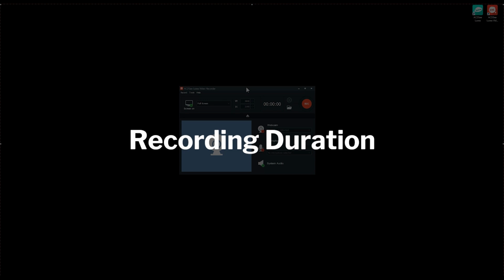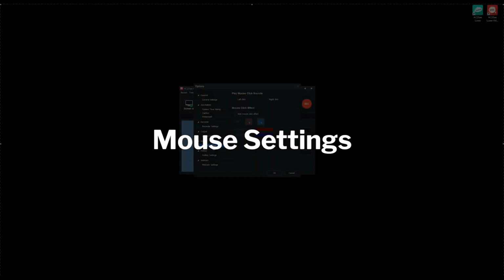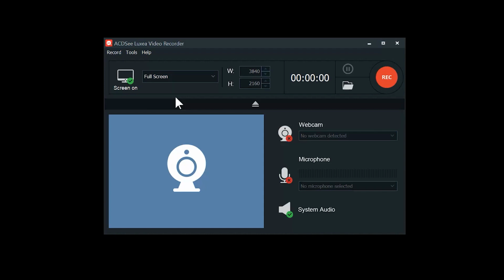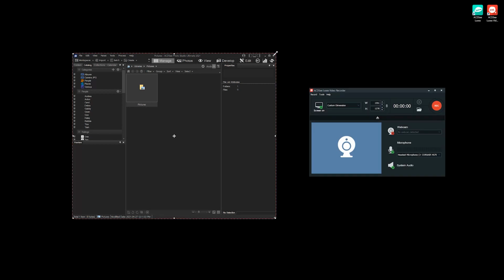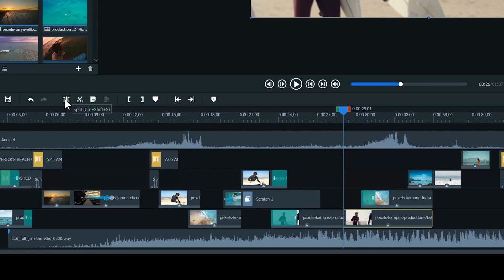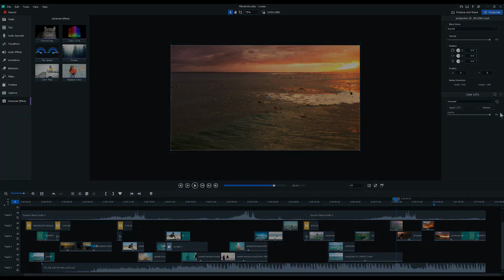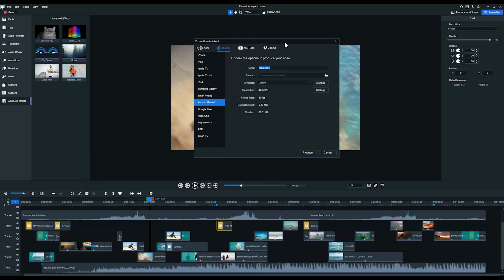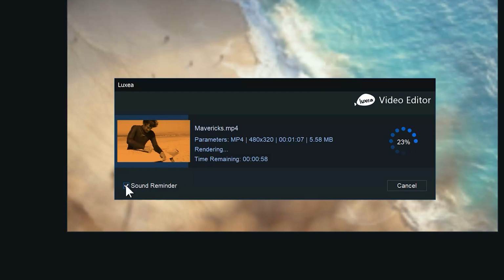What's New - Luxea Video Editor 6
In this video we'll go into depth about the new content in Luxea Video Editor 6

Timestamps:

00:00 - Introduction
00:32 - Recording Duration
00:53 - Video Quality
01:13 - Mouse Settings
01:49 - Single Input Recordings
02:20 - Targeted Screen Recordings
02:54 - Auto Encoding
03:17 - Improved Timeline Operations
03:47 - LUT opacity
04:17 - Timeline Markers
04:54 - Production Assistant
05:24 - Preview Render & Sound Reminder